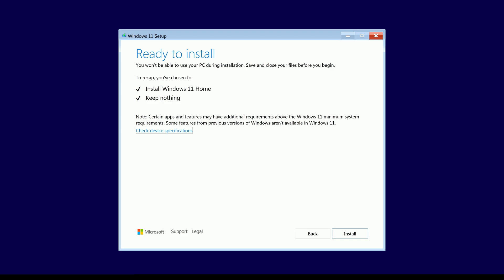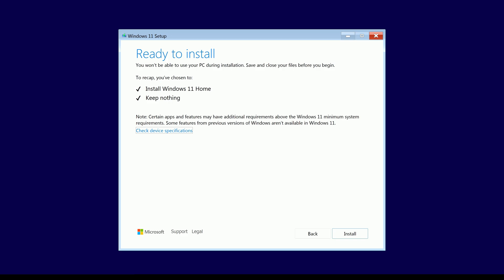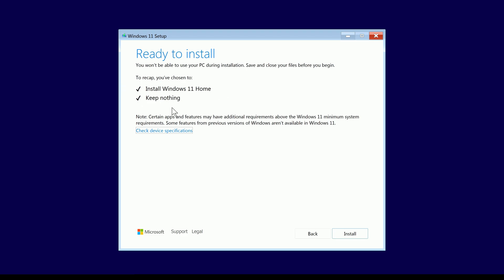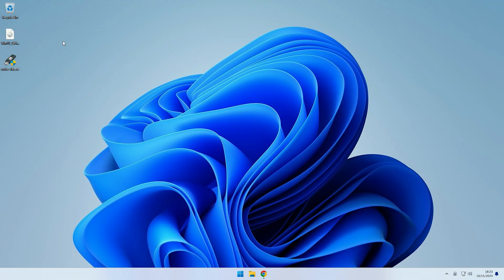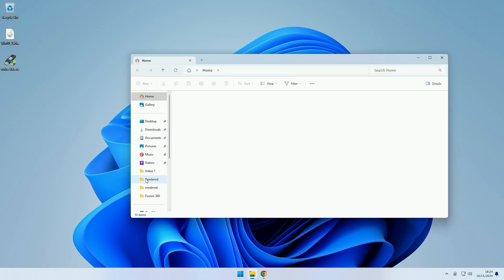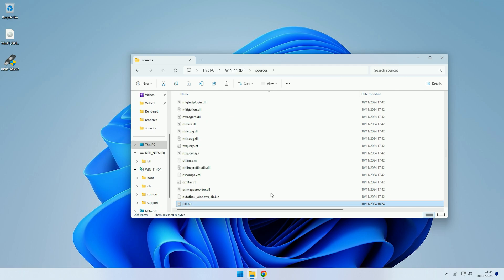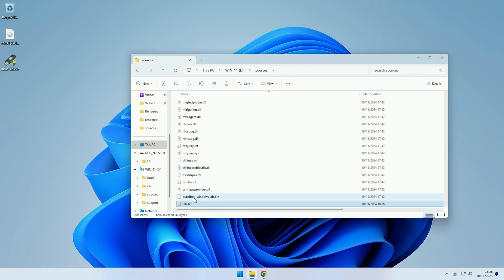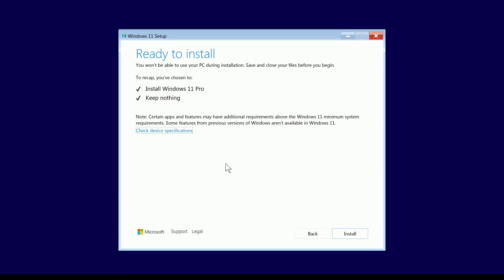Windows 11 Pro Install USB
Hey guy's R4GE VipeRzZ here, and today I'm going to show you how you can create a Windows 11 Pro installation USB.

In order to do this we will create a normal Windows 11 installation USB and then provide a Windows 11 Pro licence key in the PID.txt. Doing this will tell the install the Windows key that it should use. And as such will install Windows 11 Pro when a Windows 11 Pro key is entered.

This method should work on any Windows 11 install USB. So if it was created using Rufus or the Microsoft Windows Media Creation tool. It shouldn't matter.